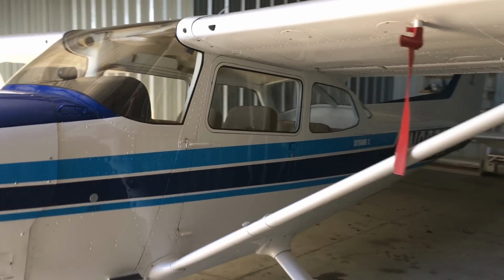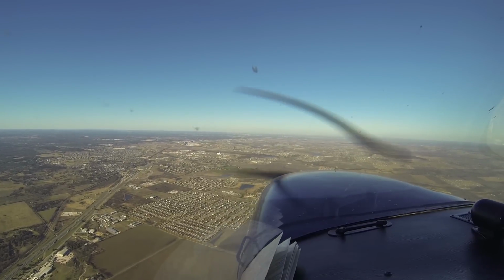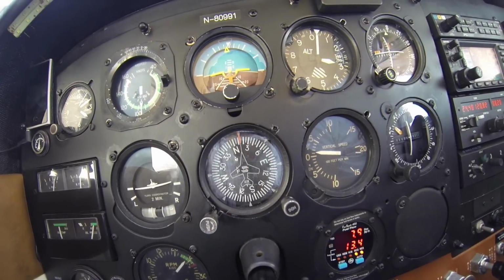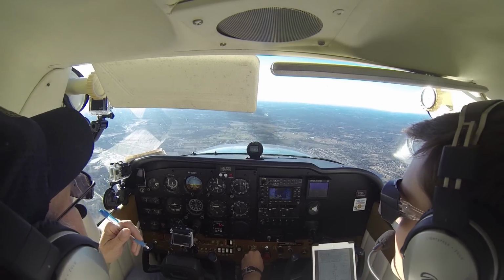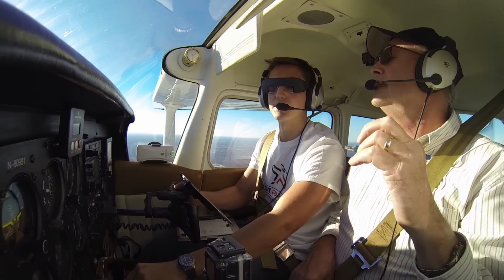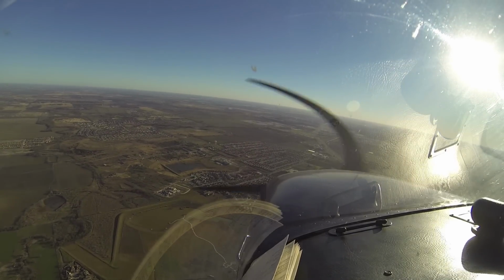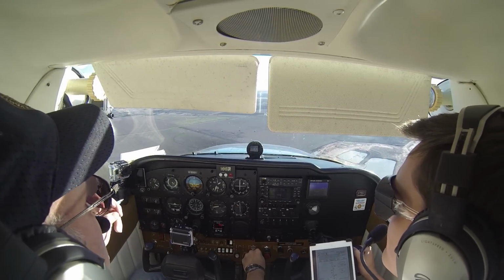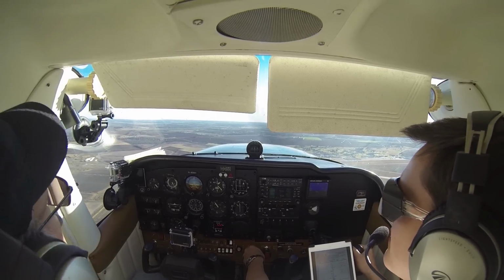RNAV (GPS) 17 | Currency Instrument Approaches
Watch as Dad and I do some approaches so I can brush up on my currency, and get ready for my CFII checkride!

iPad APP:
ForeFlight

CAMERAS:
4 - GoPro HD Hero 3 Black Editions

AUDIO RECORDER:
Sony ICD-AX412

VIDEO EDITOR:
Adobe Premiere Pro CS5.5